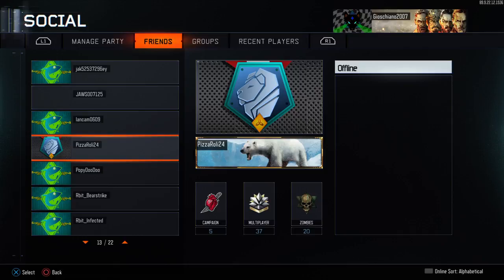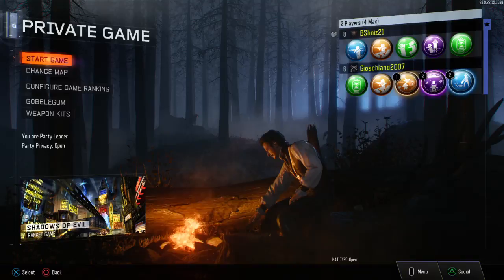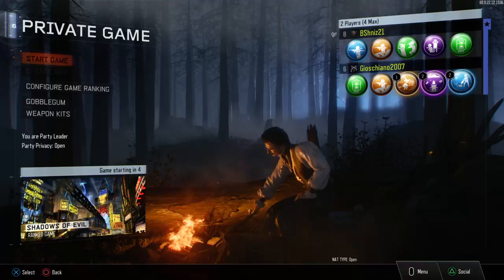BO3 Shadows of evil Thomas/Marco Watch